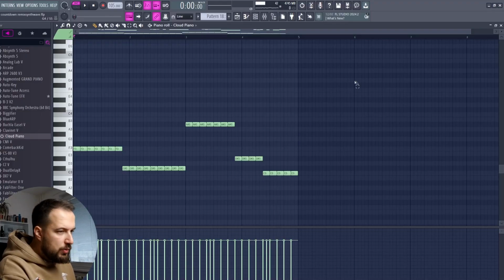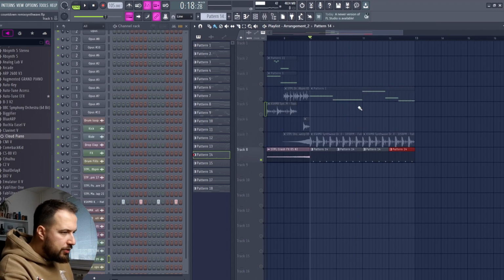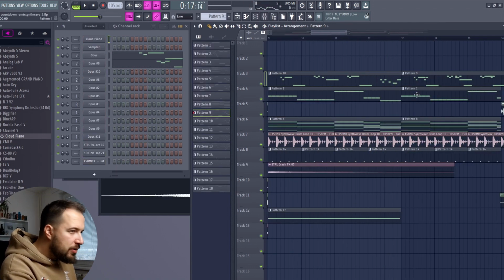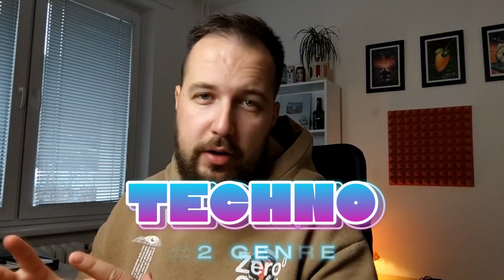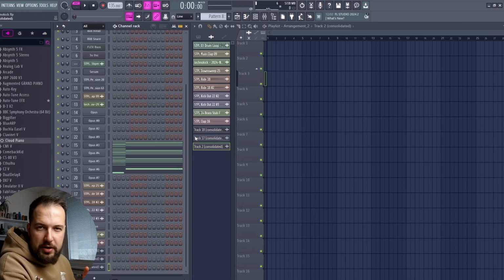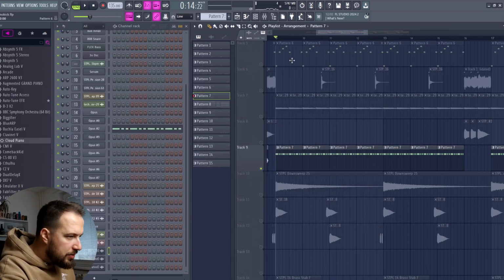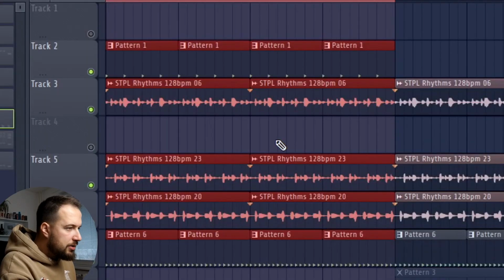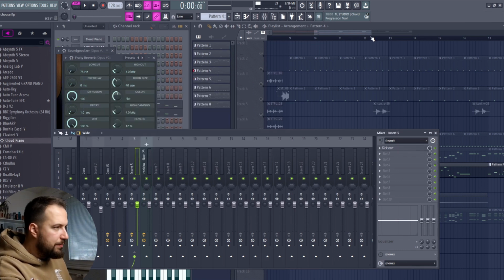Turning Famous Melodies Into Different Genres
Turning famous iconic melodies into different modern genres including synthwave, techno & house.

ALSO PLEASE TURN OFF “STABLE VOLUME” IN SETTINGS BEFORE VIEWING THIS WALKTHROUGH

Highlights:
0:00 - Start
0:15 - 1st Melody
5:19 - Final Synthwave (1st Result)
6:35 - 2nd Melody
10:00 - Michael Techno (2nd Result)
10:33 - 3rd Melody
13:57 - House Frog (3rd Result)